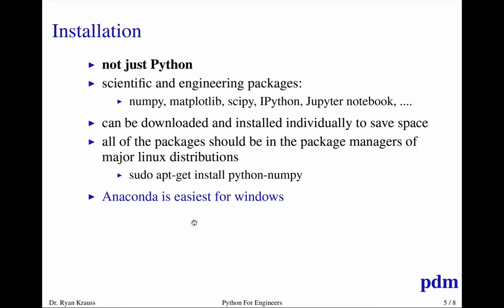Python for Engineers Part 1: Overview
An overview of why engineers should learn python